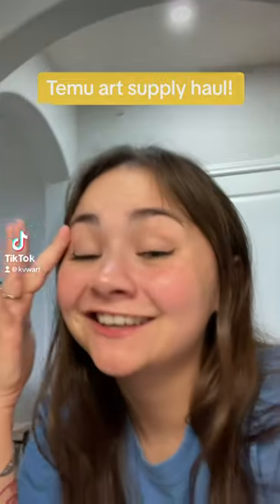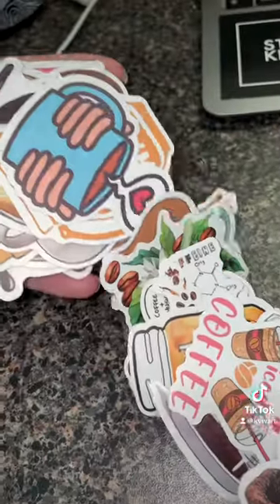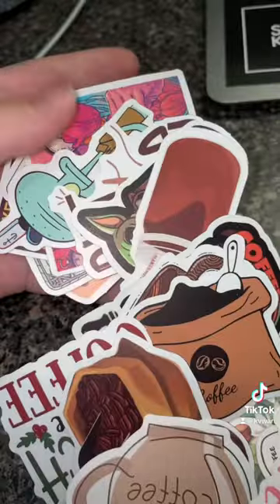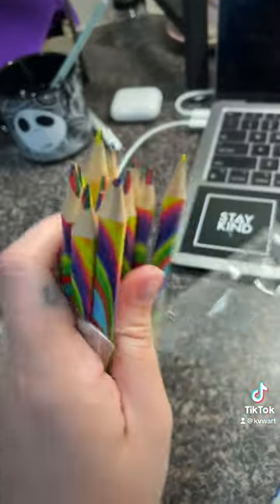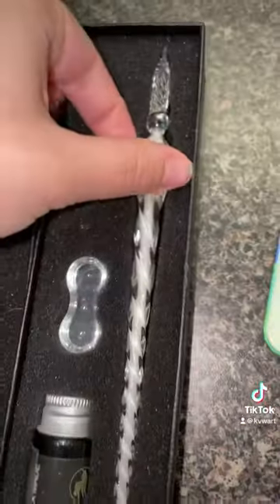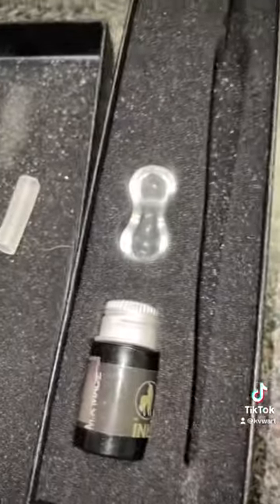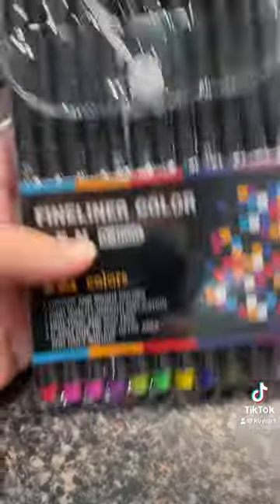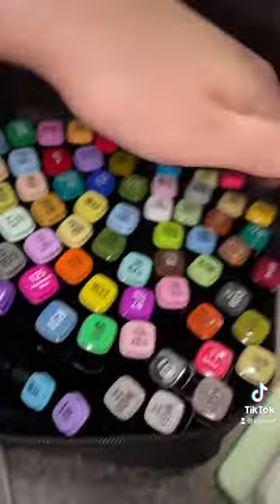Quick Temu art supply haul